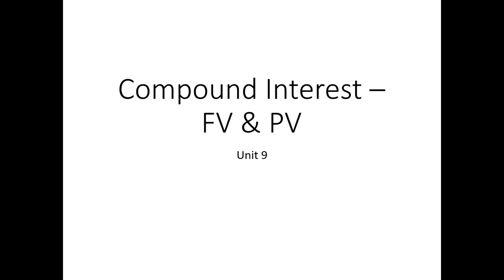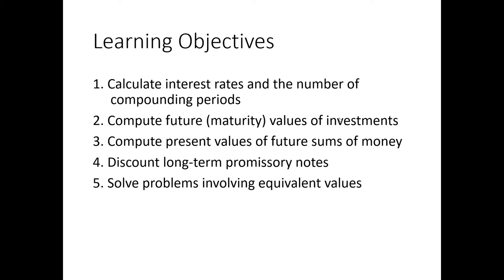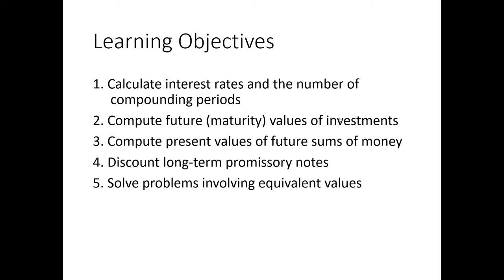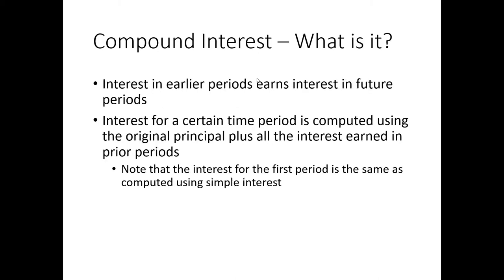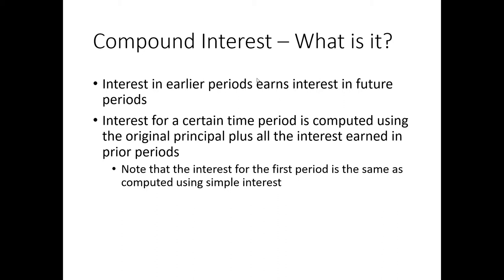Compound Interest Unit 9 - Part 1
First of a four part series on compound interest - focus on finding future value